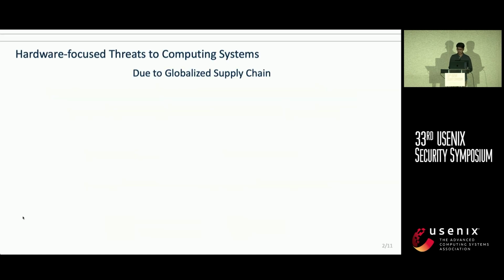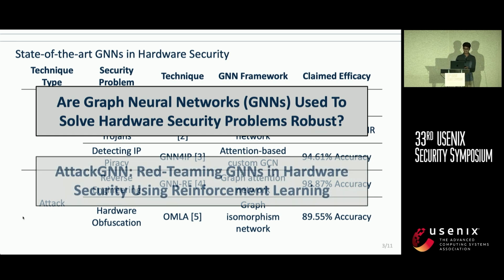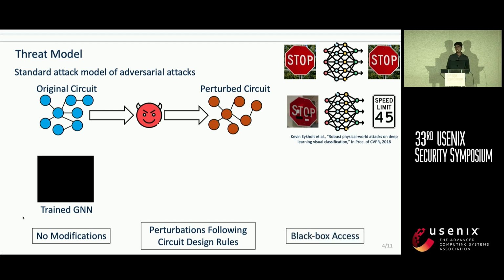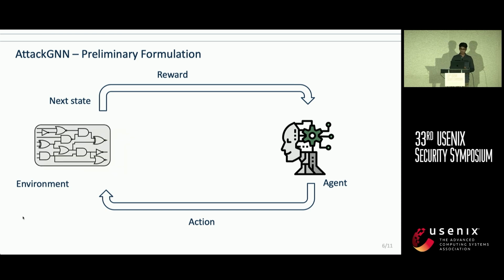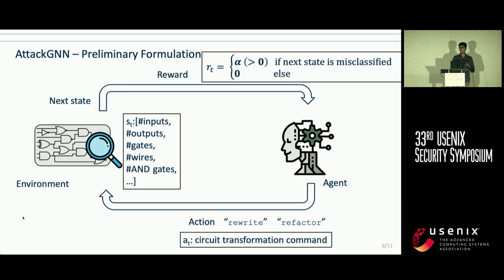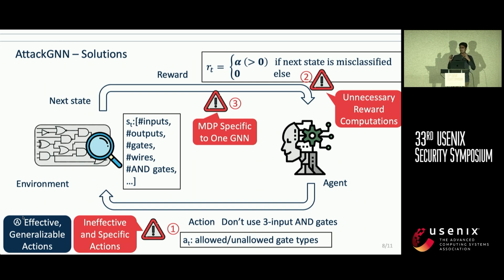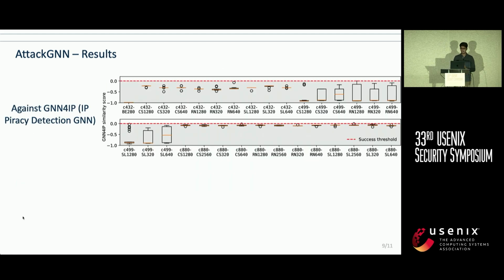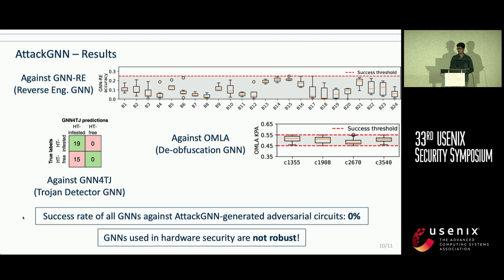USENIX Security '24 - AttackGNN: Red-Teaming GNNs in Hardware Security Using Reinforcement Learning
AttackGNN: Red-Teaming GNNs in Hardware Security Using Reinforcement Learning

Vasudev Gohil, Texas A&M University; Satwik Patnaik, University of Delaware; Dileep Kalathil and Jeyavijayan Rajendran, Texas A&M University

Machine learning has shown great promise in addressing several critical hardware security problems. In particular, researchers have developed novel graph neural network (GNN)-based techniques for detecting intellectual property (IP) piracy, detecting hardware Trojans (HTs), and reverse engineering circuits, to name a few. These techniques have demonstrated outstanding accuracy and have received much attention in the community. However, since these techniques are used for security applications, it is imperative to evaluate them thoroughly and ensure they are robust and do not compromise the security of integrated circuits.

In this work, we propose AttackGNN, the first red-team attack on GNN-based techniques in hardware security. To this end, we devise a novel reinforcement learning (RL) agent that generates adversarial examples, i.e., circuits, against the GNN-based techniques. We overcome three challenges related to effectiveness, scalability, and generality to devise a potent RL agent. We target five GNN-based techniques for four crucial classes of problems in hardware security: IP piracy, detecting/localizing HTs, reverse engineering, and hardware obfuscation. Through our approach, we craft circuits that fool all GNNs considered in this work. For instance, to evade IP piracy detection, we generate adversarial pirated circuits that fool the GNN-based defense into classifying our crafted circuits as not pirated. For attacking HT localization GNN, our attack generates HT-infested circuits that fool the defense on all tested circuits. We obtain a similar 100% success rate against GNNs for all classes of problems.